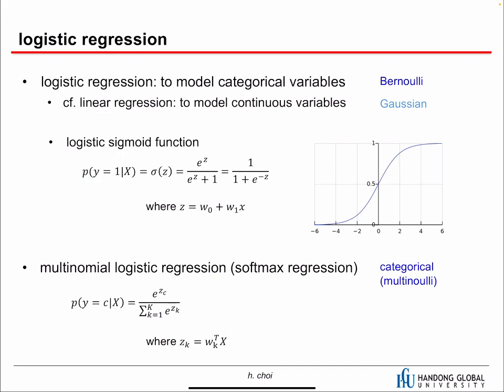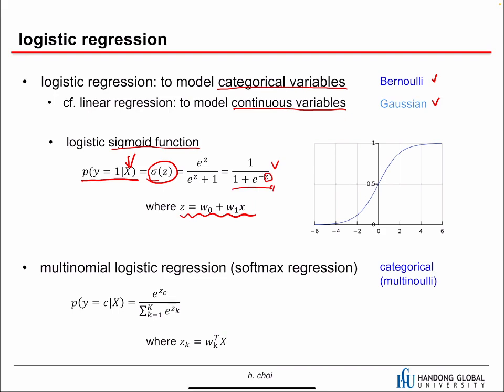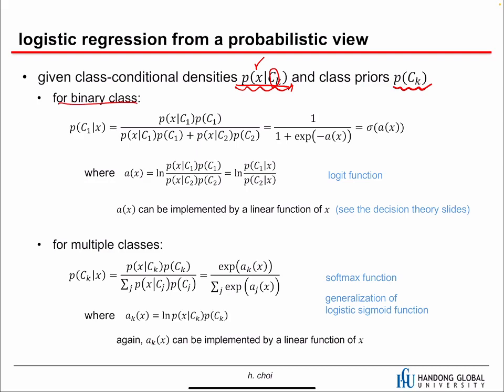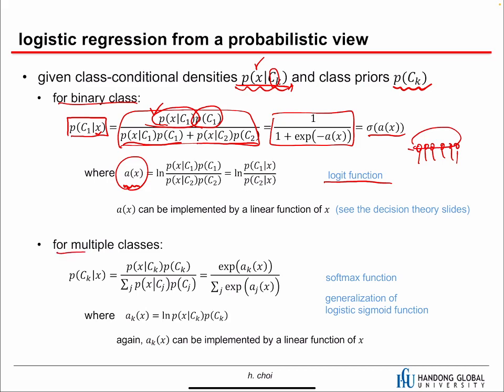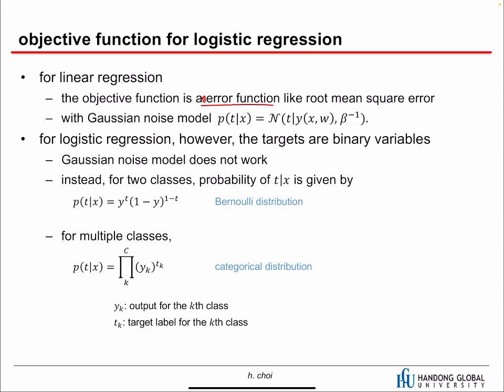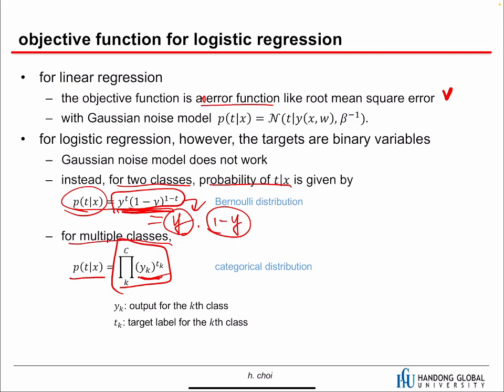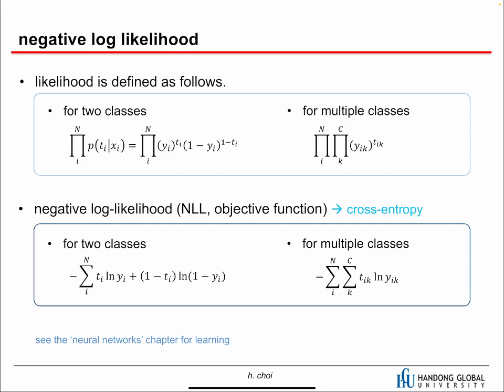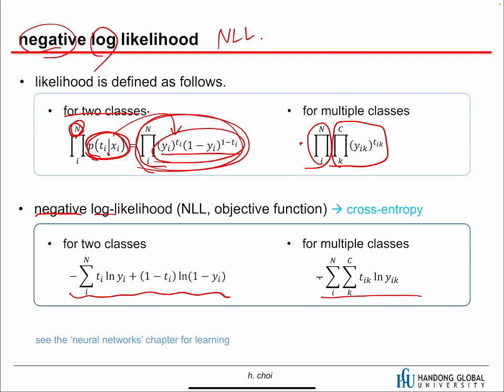ML12_regression_part4 [HGU SW 중심대, 한동대 SW중심대학 사업단]